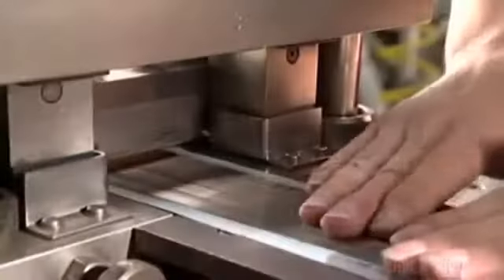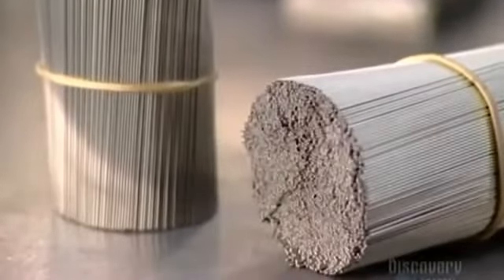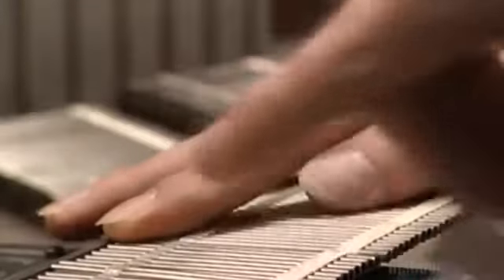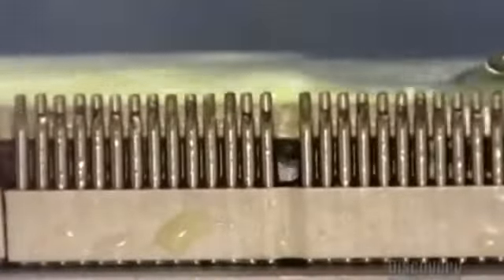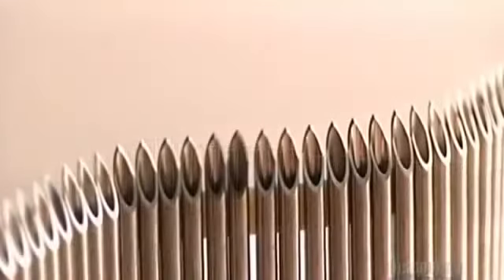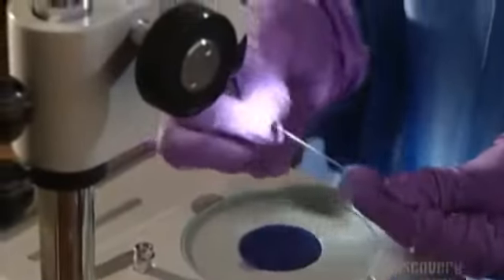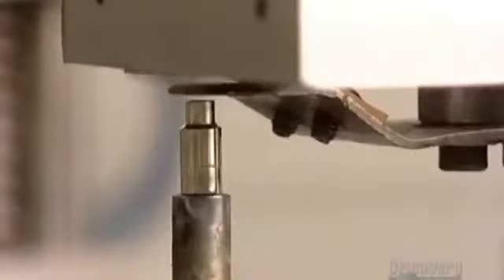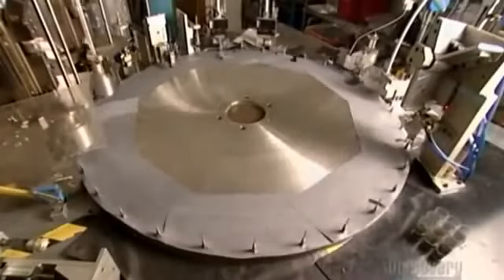How its made needles